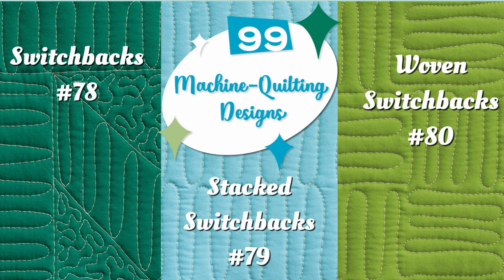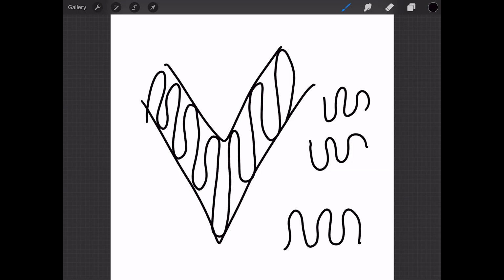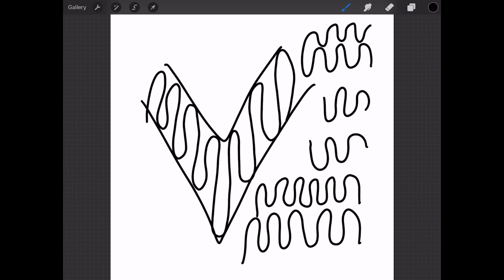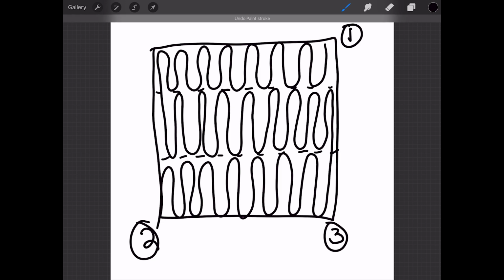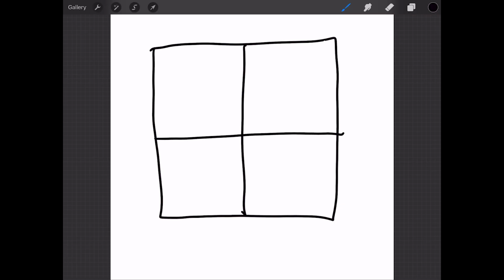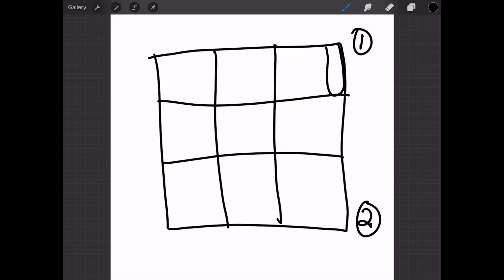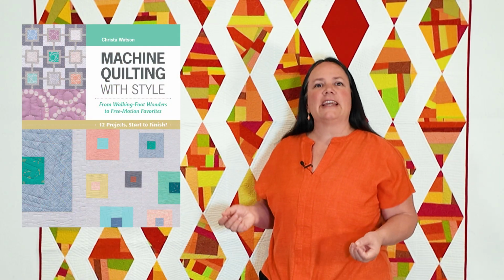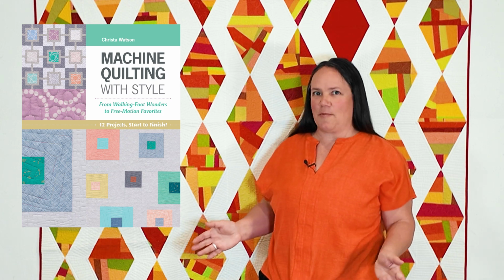99 Designs Episode 28 - Free Motion Quilting Tutorial: Switchbacks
Learn how to quilt one of my favorite free-motion quilting motifs! Links to everything mentioned in the video are shared below: